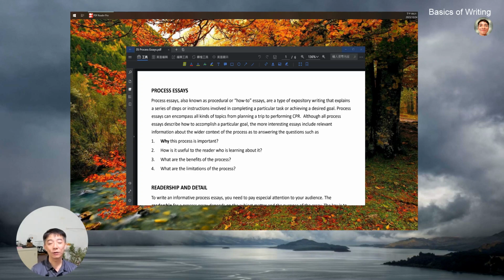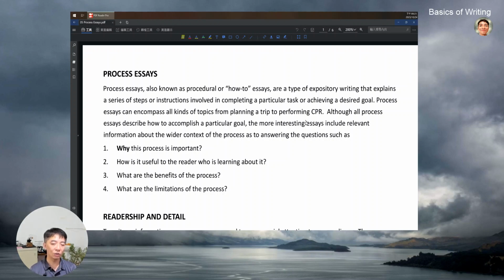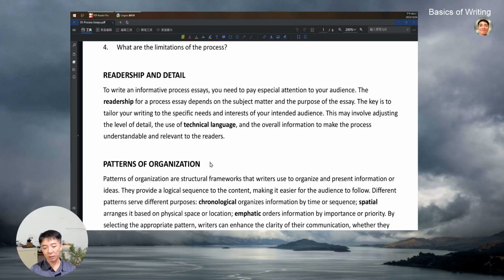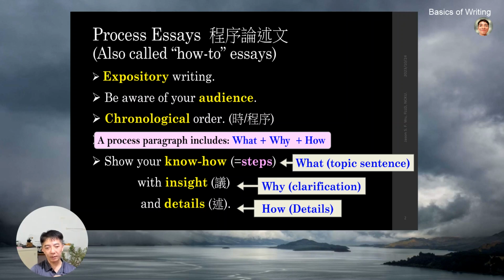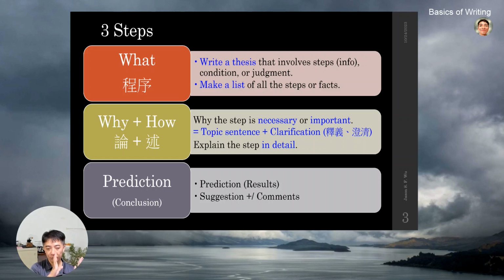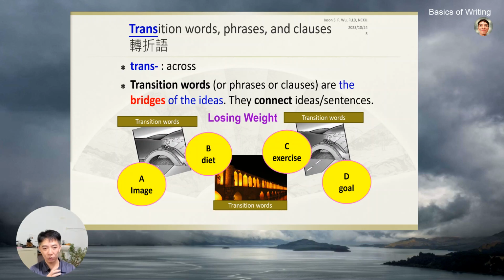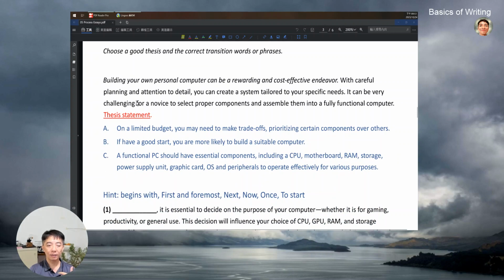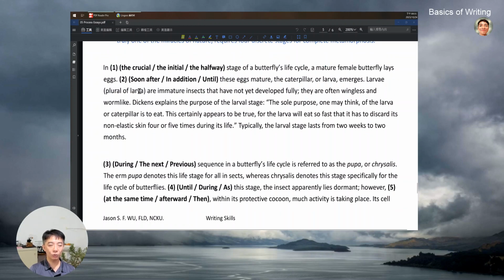Topic 5 Process Essays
Complete the quizzes on Moodle.